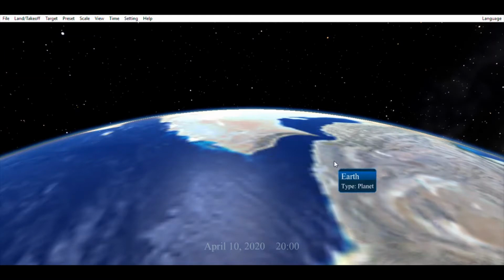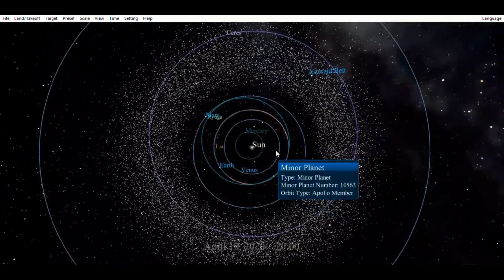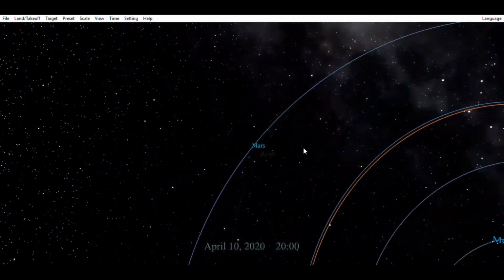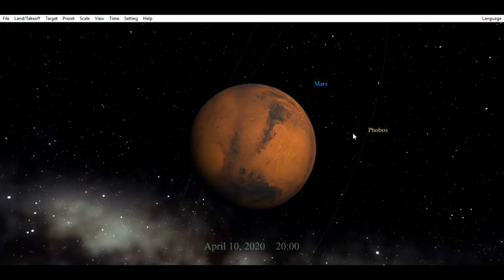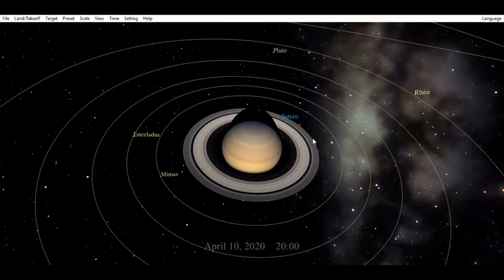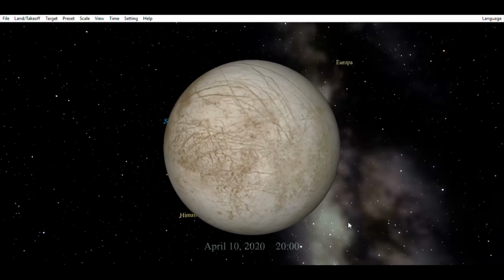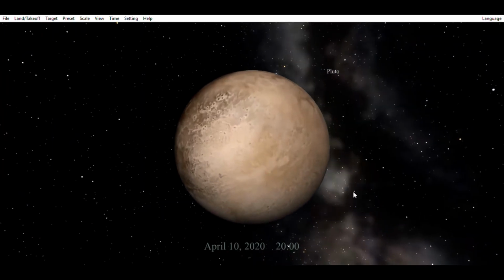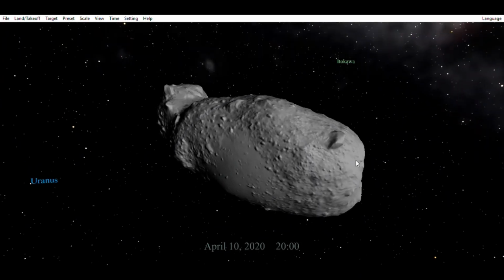Explore the Solar System with the Cincinnati Observatory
Are you ready to explore the Solar System? Join the Cincinnati Observatory while we take a trip through outer space!

Correction to a fact shared in this video: It is thought by scientists that Europa's oceans are warmed due to Jupiter's gravity squeezing and releasing Europa, causing tidal flexing. This tidal flexing is the cause for the oceans on Europa not being frozen, not thermal activity.